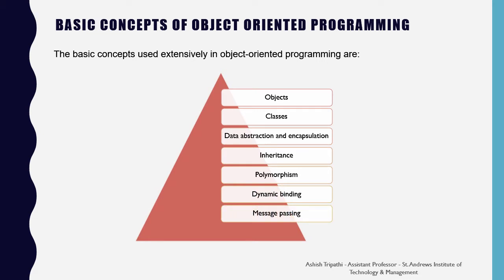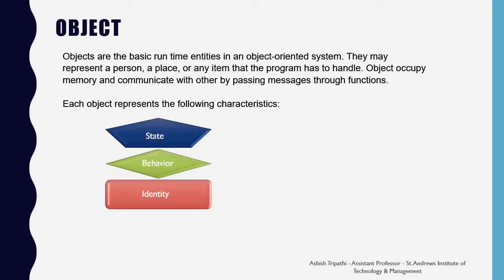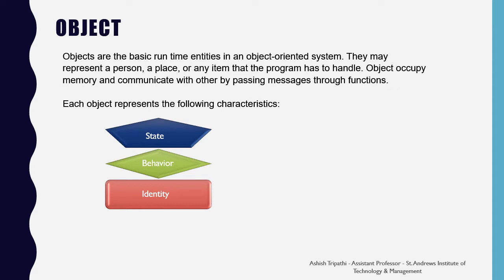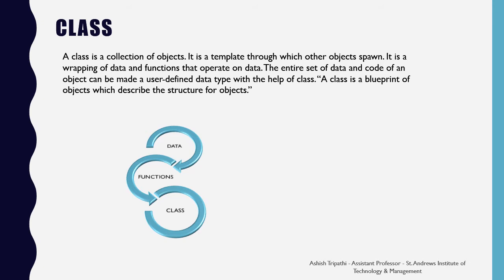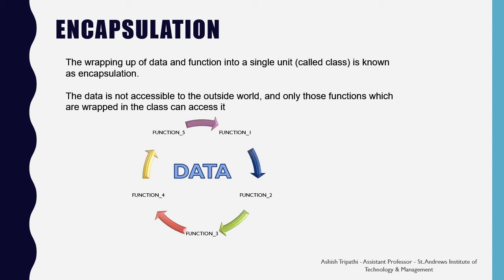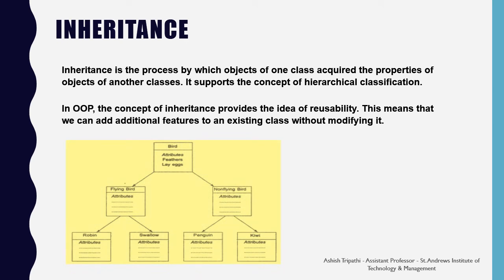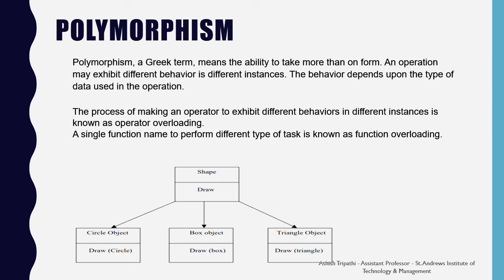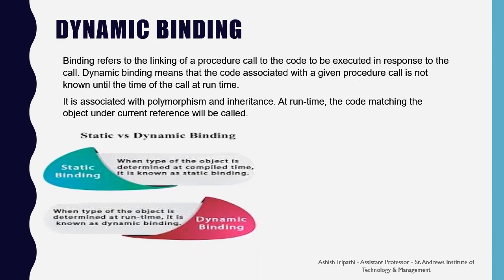SAITM BCA 6TH SEM Java Unit 1 Lecture 2